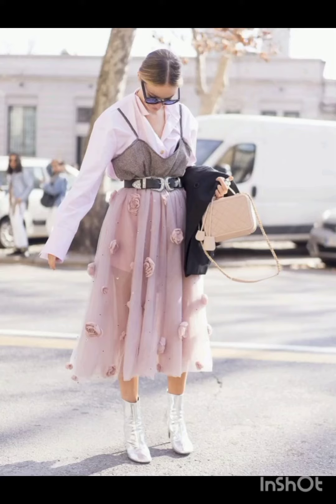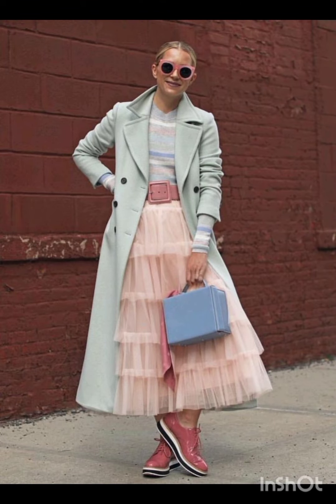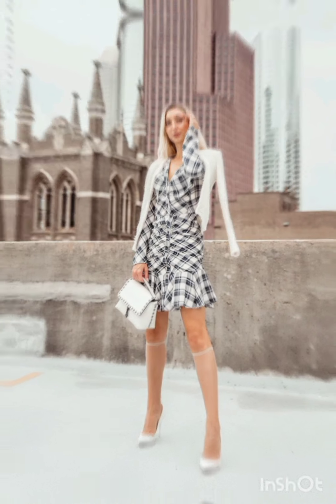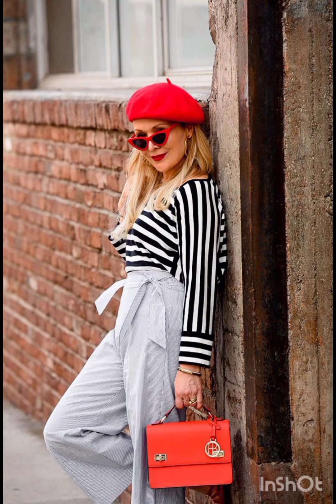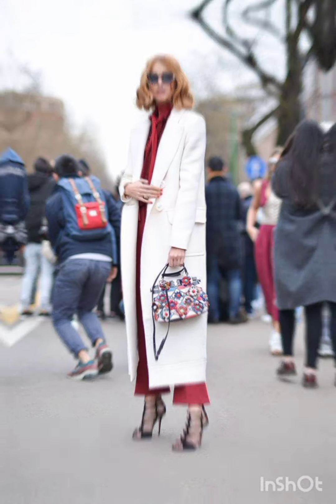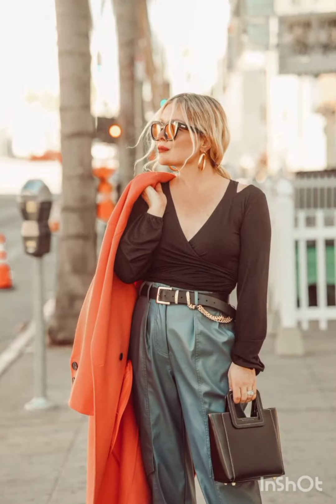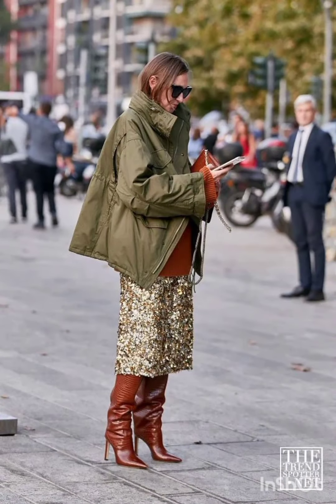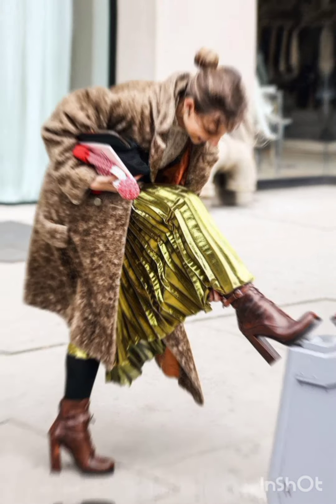50 fall🍂outfits. What is in trend and how to wear it The most stylish people in Milan